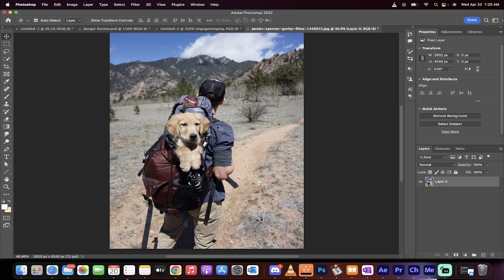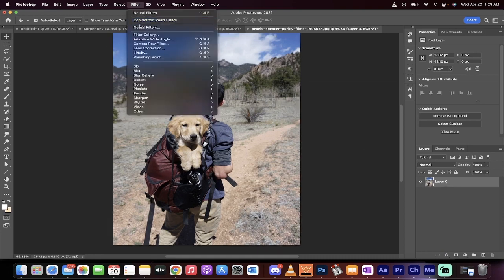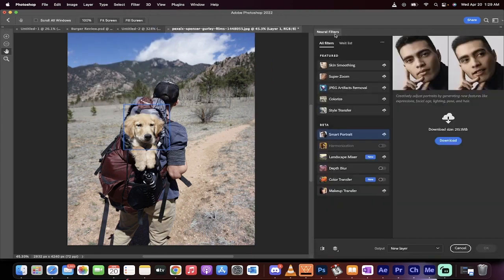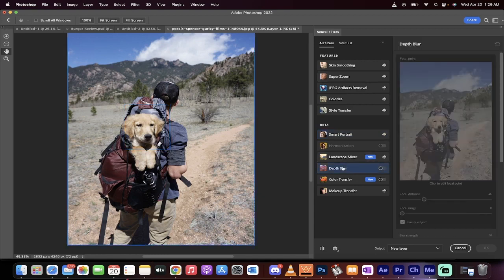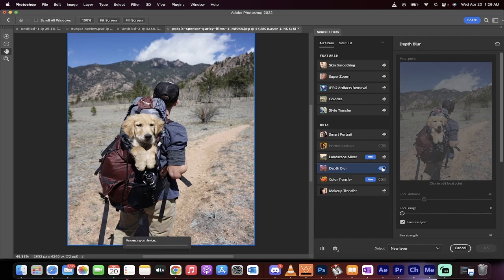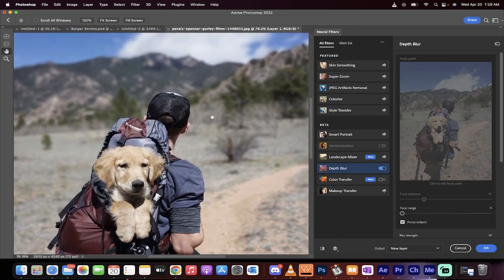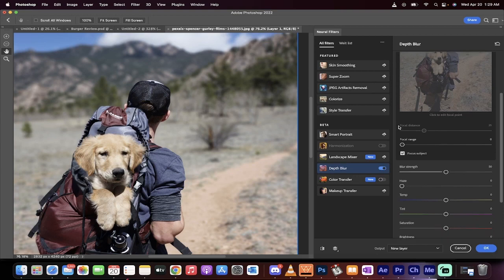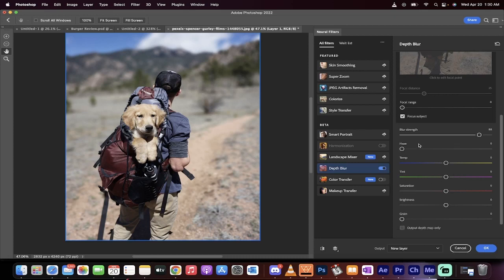How to Create Depth of Field and Background Blur in Photoshop 2022 with 1 Click in 90 Seconds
Want to learn how to add depth of field and background blur to your photos in just 90 seconds with a single click in Photoshop 2022? In this tutorial, we'll show you how to create a beautiful background blur effect that will make your photos stand out.

Using the powerful new features in Photoshop 2022, we'll show you how to add depth of field and blur the background of your photos with just one click. You'll learn how to use the Depth Blur tool and the new Neural Filters to achieve stunning results in seconds.

With this technique, you'll be able to create beautiful portraits, landscapes, and other photos with a professional look and feel. Whether you're a photographer, graphic designer, or simply love experimenting with Photoshop, this tutorial is perfect for anyone looking to add depth and dimension to their photos.

So if you're ready to take your photos to the next level, join us and let's create something beautiful together.